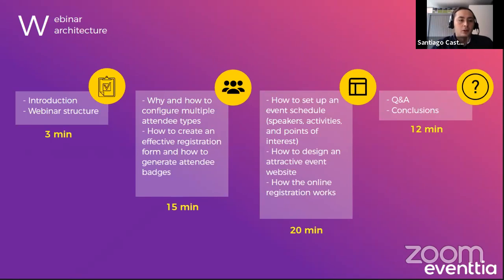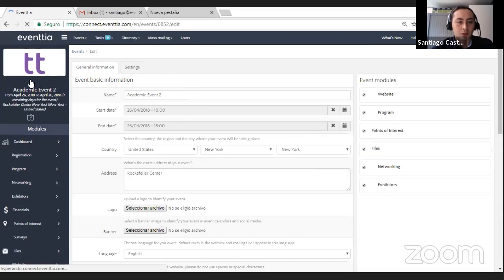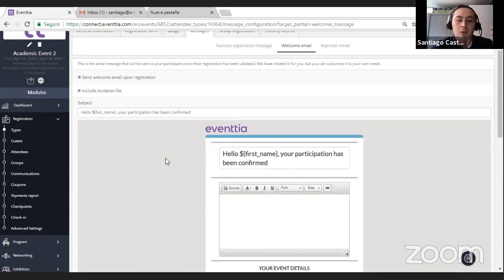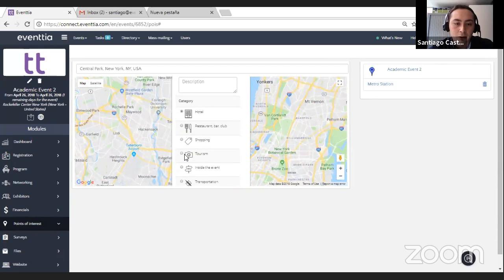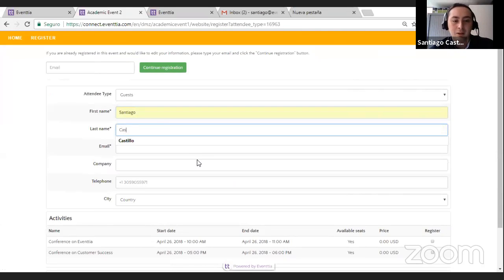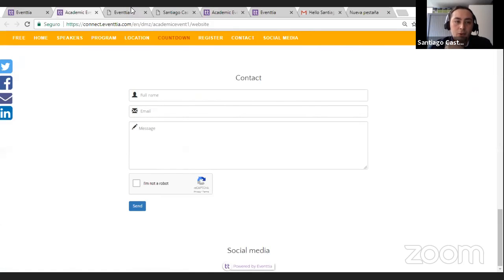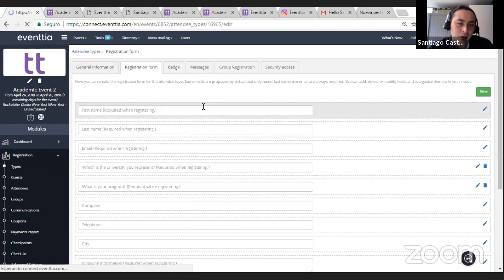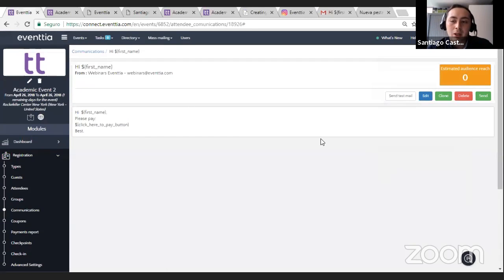Eventtia: How to Create an Event in 30 Minutes - April 25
Eventtia Webinars

This webinar was recorded on the 25th of April. You are welcome to watch it as many times as you want!

Here’s what you’ll learn:
- Why and how to configure multiple attendee types for your upcoming event
- How to create an efficient registration form and how to generate attendee badges
- How the online registration process works
- How to set up an event schedule (speakers, activities, and points of interest)
- How to design your event website